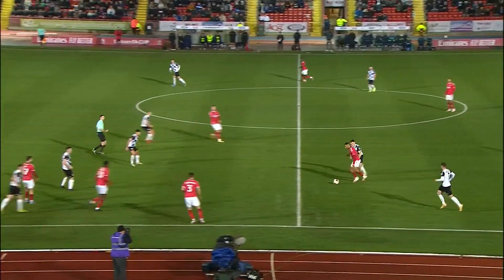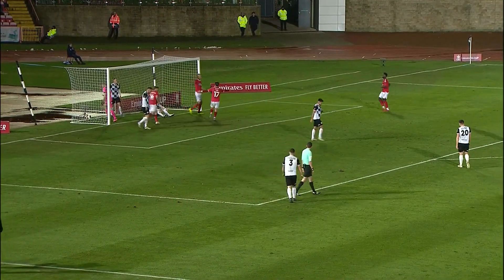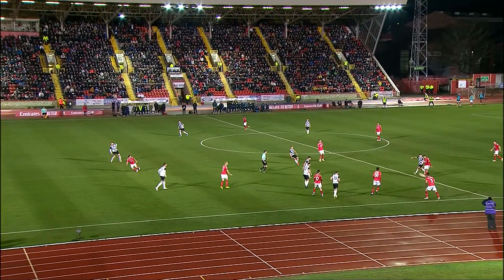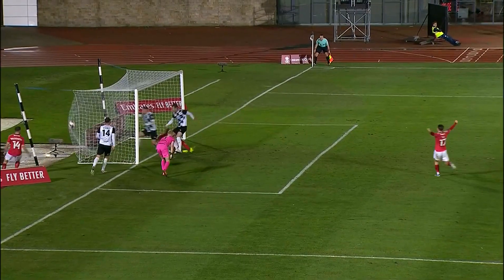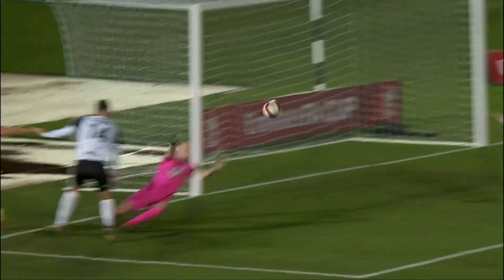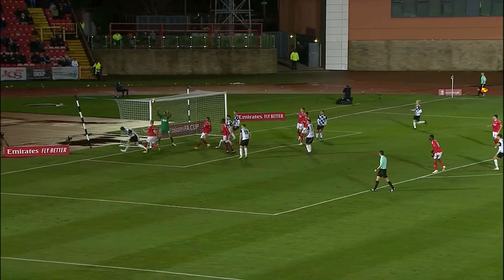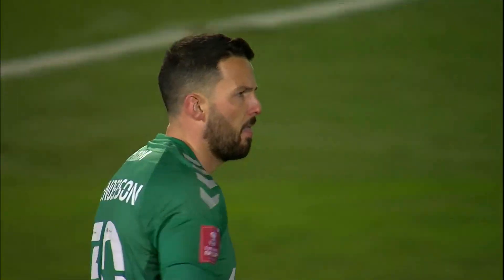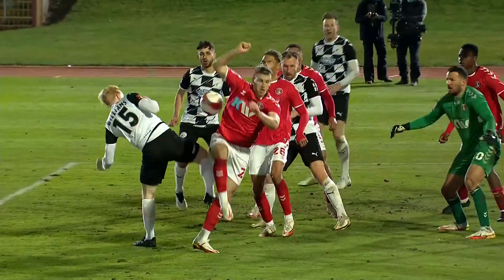Stockley Double Downs Gateshead | Gateshead 0-2 Charlton Athletic | Emirates FA Cup 2021-22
Two goals from Jayden Stockley helped Charlton Athletic beat National League North side Gateshead in the second round of the Emirates FA Cup.

To find out more about The Emirates FA Cup visit:
TheFA.com/EmiratesFACup